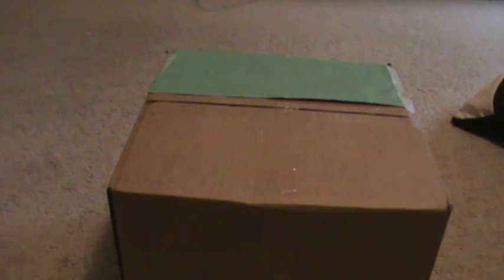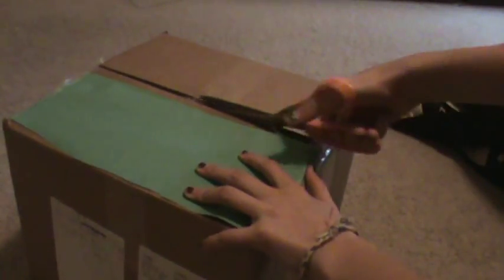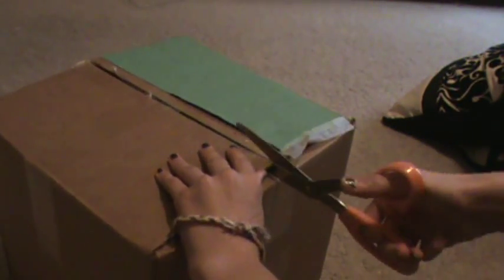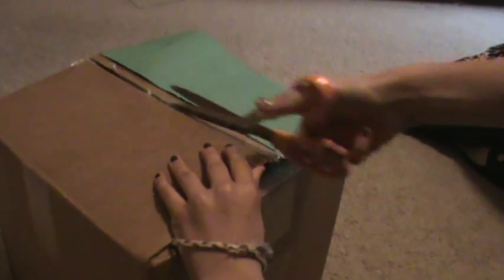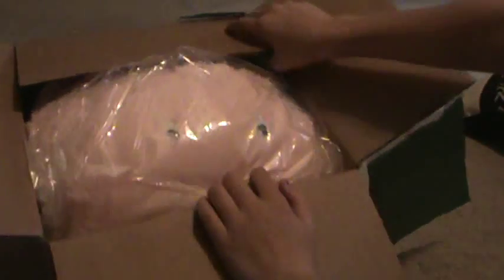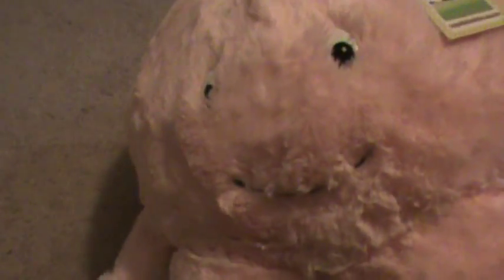Opening my Squishable Octopus! (From April 4th, Read Description)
READ ME!! This is an old video from a few weeks ago on April 4th, but I'm just uploading it today. In this video I'm unboxing my very FIRST Squishable...the OCTOPUS! He is totally amazing, the best stuffed animal ever, and I totally recommend him! I named him...OSWALD VON SQUISHINGTON! :)